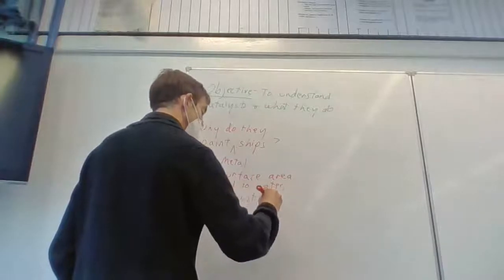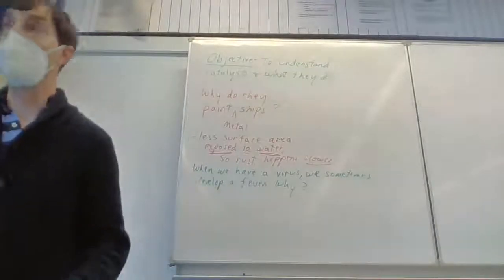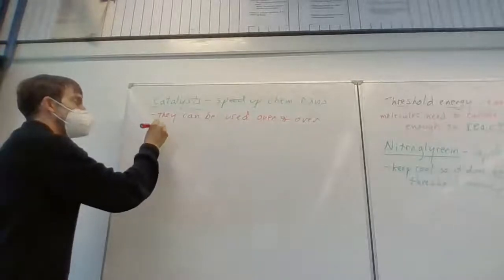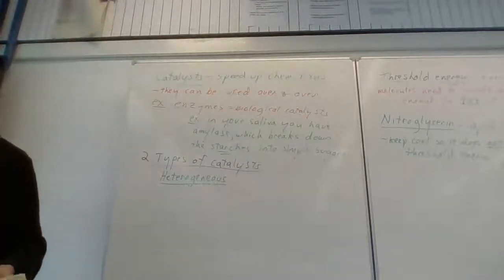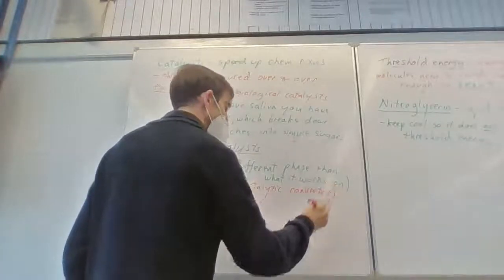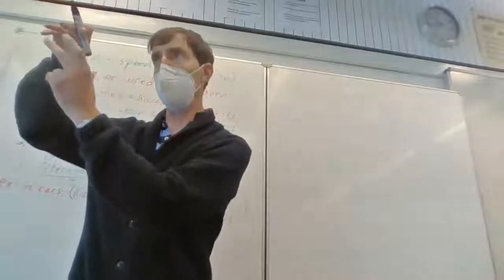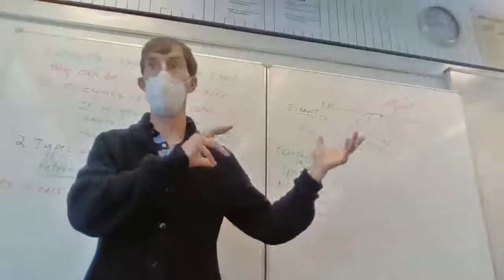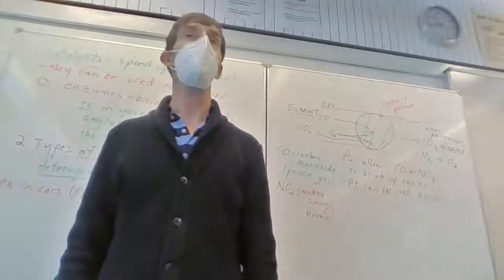Catalysts on 8d Chem video for 20.5.21